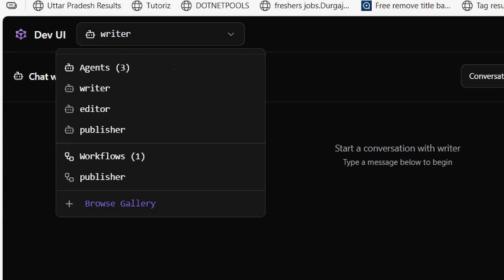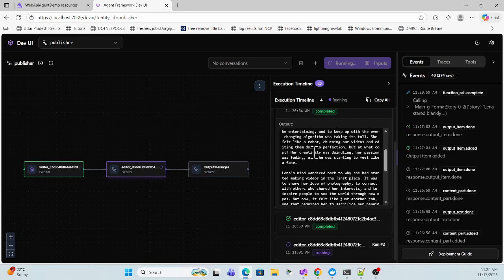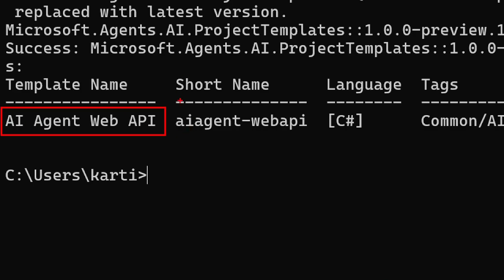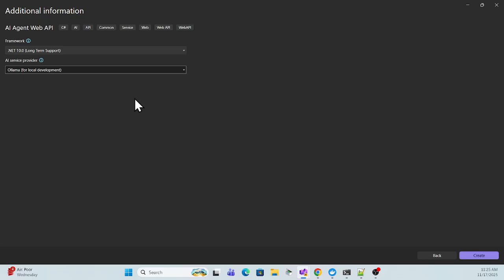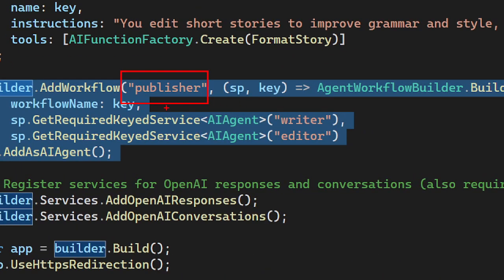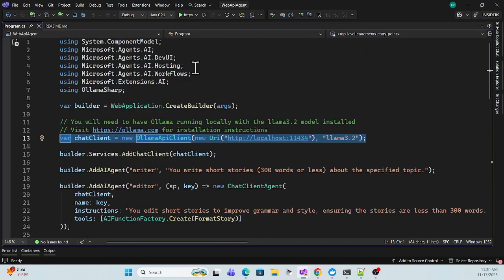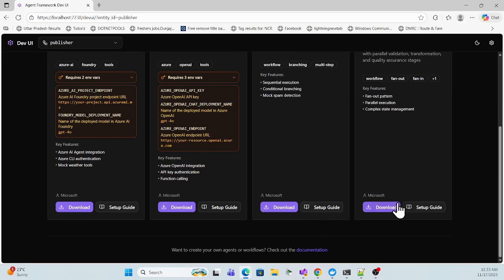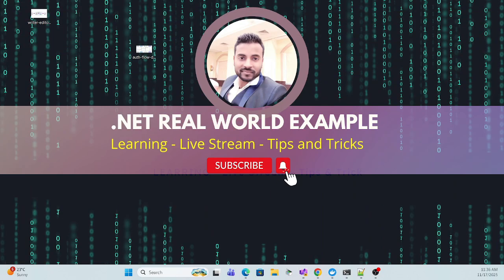How to Integrate an AI Agent Web API using template | .NET 10 AI Agent Web API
Learn how to scaffold, configure, and deploy an AI Agent Web API in .NET 10 using the Microsoft.Agents.AI.ProjectTemplates template. This end-to-end tutorial covers creating the project from the template, wiring the agent into a Web API endpoint, authentication basics, local testing, containerization with Docker, and deployment tips for production environments.
- Step-by-step setup using Microsoft.Agents.AI.ProjectTemplates
- Scaffolding a .NET 10 AI Agent Web API with real code examples
- How to expose agent capabilities via REST endpoints
- Basic authentication and security considerations for agent APIs
- Running locally, Dockerizing, and deploying to cloud hosts
- Debugging and quick performance tips for agent workloads

Announcing a new IDE for PostgreSQL in VS Code from Microsoft

.net 10
ai agent
ai agent web api
microsoft.agents.ai.projecttemplates
.net ai agent
ai web api template
dotnet 10 ai
build ai agent .net
ai agent template
.net web api tutorial
ai integration .net
agent framework dotnet
azure deployment dotnet
keycloak .net (optional)
docker .net
production ready ai api
openai integration dotnet
c# ai agent
backend ai agent
ai agent example